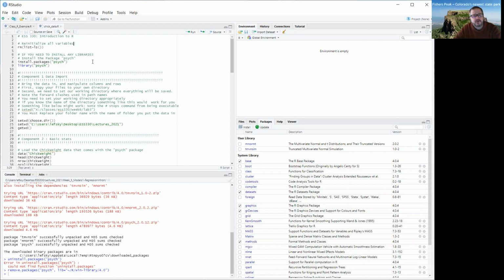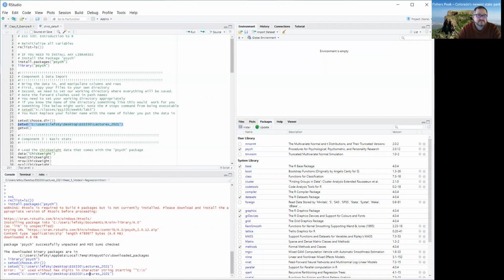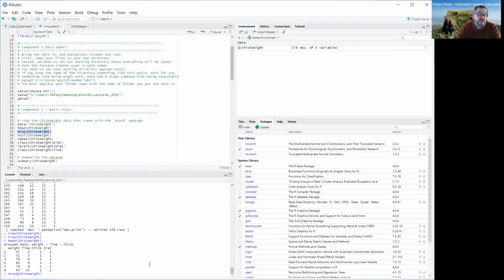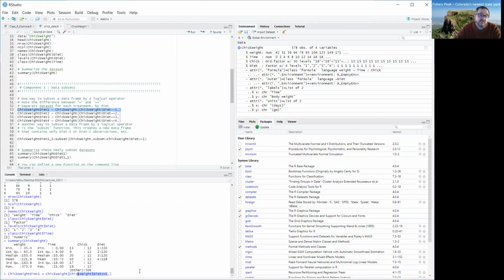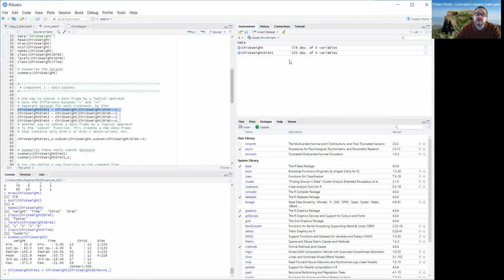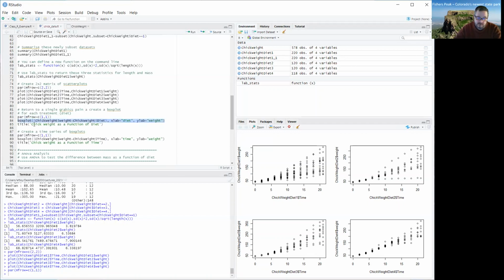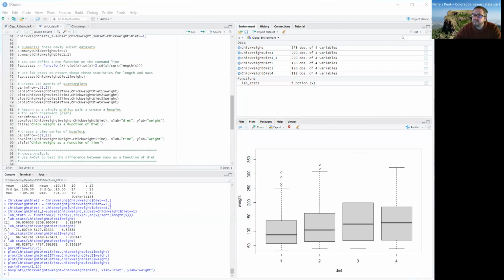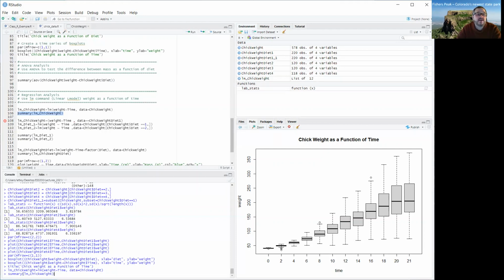5_2_1 chickweight data analysis pt1